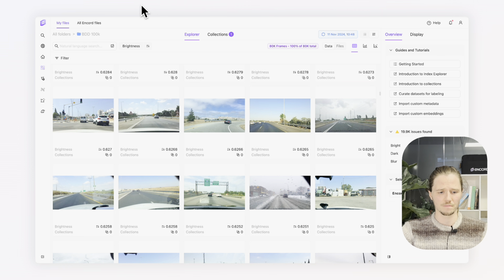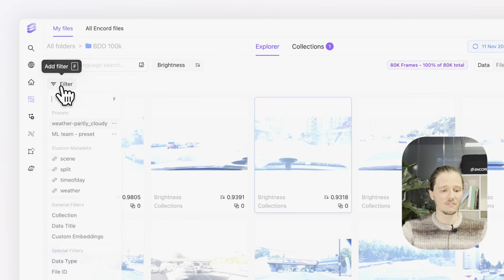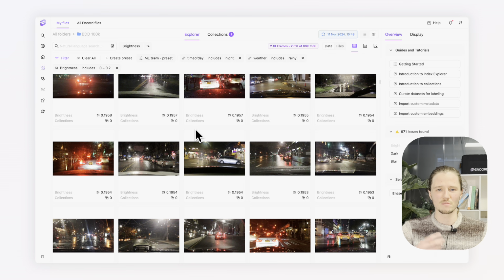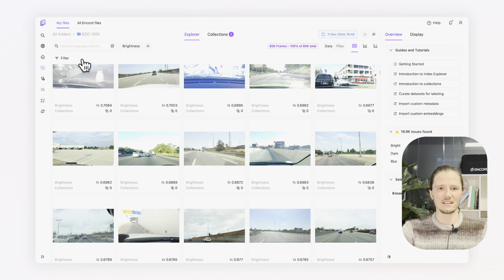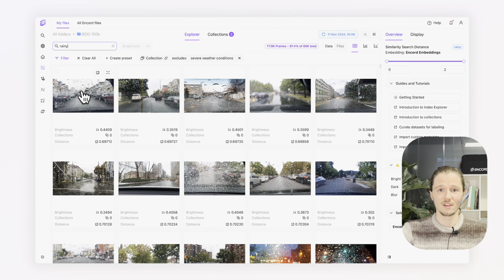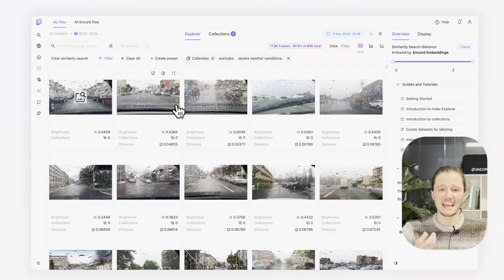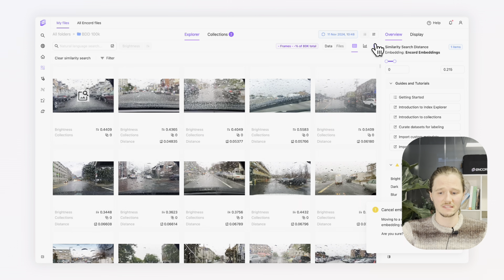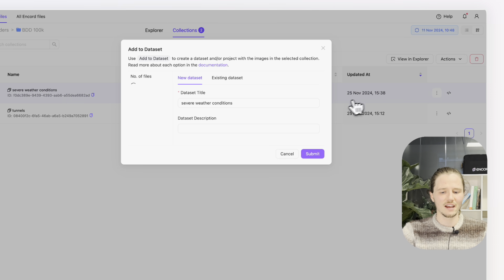How to Curate High-Quality Datasets for AI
Struggling with edge cases in autonomous vehicles or other AI applications? Building high-performing, production-grade AI models starts with curating the right data.

In this video, Nikolaj Buhl walks through how Encord helps AI teams:
✅ Visualize massive datasets with embeddings plots
✅ Automatically detect and cleanse corrupt or duplicate files
✅ Use natural language search to instantly find relevant data
✅ Filter metadata to locate the right files—fast

Whether you're working on self-driving cars or any real-world ML system, learn how Encord empowers teams to build better AI with smarter data.